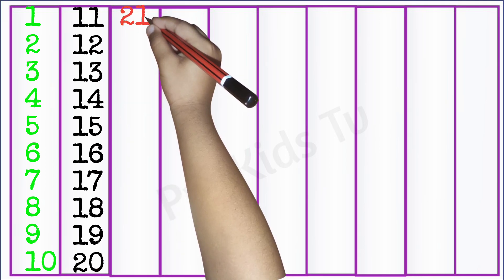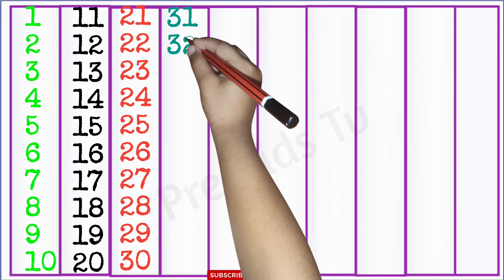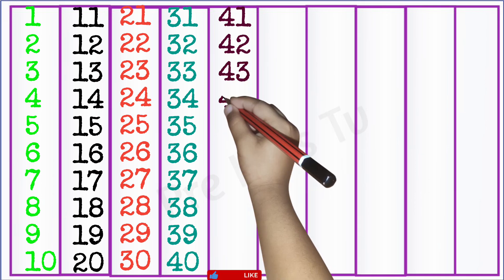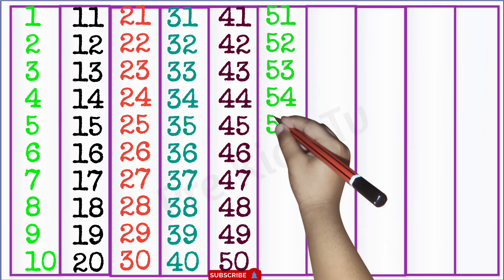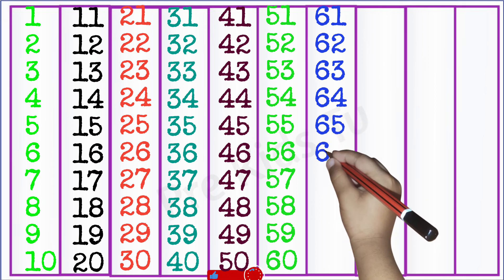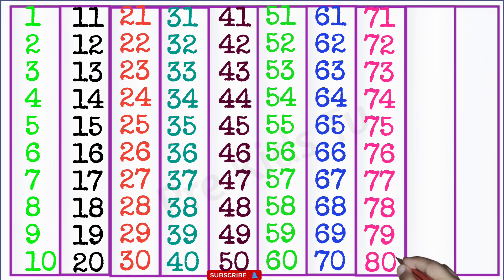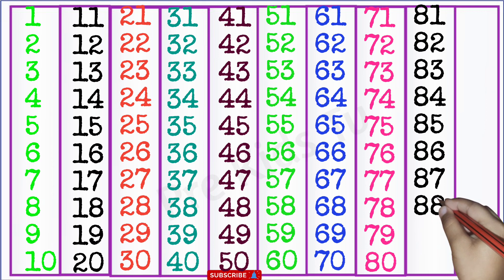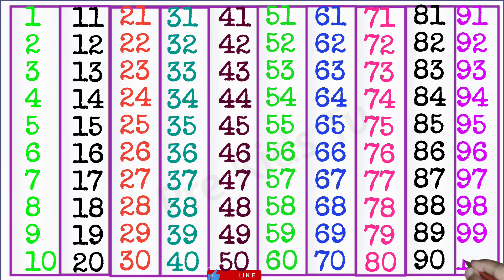1 to 100 counting।। 1-100 counting song।। counting 1 to 100।। 1_to_100 1234numberssong ginti 123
1 to 100 numbers in spanish
1 to 100 counting in hindi
1 to 100 counting in english
1 to 100 counting in punjabi
1 to 100 counting in spanish
1 to 100 counting in hindi and english
1 to 100 counting in urdu
 1 to 100 counting in english spelling
1 to 100 numbers in english words
arabic counting 1 to 100 in urdu
counting in punjabi 1 to 100 in english
1 to 100 numbers in punjabi
1 to 100 counting in urdu words
1 to 100 counting in sanskrit
1 to 100 counting in hindi
1 to 100 numbers spelling
1 to 100 numbers in sanskrit
1 to 100 counting in hindi and english
1 to 100 counting in urdu
1 to 100 counting song
1 to 100 number names in tamil
1 to 100 counting spelling
1 to 100 counting in english spelling
1 to 100 counting in urdu words

numberblocks counting 1 to 100

1 to 100 counting song in english

learn 1 to 100 numbers in Hindi

1 to 100 counting in punjabi words

1 to 100 counting english mein

1 to 100 counting song in hindi

1 to 100 counting in marathi

1 to 100 counting number name

1 to 100 roman number counting

1 to 100 tak counting number

1 to 100 counting song number block

1 to 100 counting song jack hartmann

1 to 100 counting song rap

1 to 100 counting song in spanish

1 to 100 counting song exercise
1 to 100 counting song with spelling

1 to 100 counting song for toddlers

1 to 100 counting song cocomelon

1 to 100 counting song in french

1 to 100 counting song slow

1 to 100 counting song spiderman

1 to 100 counting in hindi with spelling

1 to 100 counting in hindi song

1 to 100 counting in hindi writing

1 to 100 numbers in hindi writing

1 t0 100 counting in hindi
1 to 100 numbers in hindi and English

1 to 100 numbers song in hindi

ginti 1 to 100 numbers in hindi

1 to 100 numbers in hindi pronunciations

1 to 1oo counting in hindi
1 to 100 only numbers in hindi
1 to 100 counting in sanskrit trick

1 to 100 counting in sanskrit chart

1 to 100 counting in sanskrit class

1 to 100 sanskrit numbers in words
sanskrit 1 to 100 counting odia

how to learn 1 to 100 numbers in sanskrit

1 to 100 numbers in sanskrit language

how to learn 1 to 100 counting in Sanskrit
write 1- 100 numbers in sanskrit

1 se 100 tak counting in sanskrit
write 1 to 100 counting in sanskrit
1 to 100 numbers in urdu

chinese counting 1 to 100 in urdu
1 to 100 tak counting english mein

1 to 100 number names english mein

1 to 100 numbers english mein

1 to 100 counting english aur hindi mein

1 to 100 counting spelling ke sath

1 to 100 counting spelling sahit

1 to 100 ordinal numbers spelling

1 to 100 numbers with spelling in marathi

1 se 100 counting spelling

1 to 100 counting in english spelling video

1 to 100 numbers spelling in Hindi

1 to 100 numbers in marathi with spelling

1 to 100 numbers writing in marathi

1 to 100 number names in marathi

1 to 100 number names in kannada

1 to 100 numbers and number names in hindi
1 to 100 number names in telugu
1 to 100 number names photo
1 to 100 number names chart
1 to 100 number names project
1 se 100 tak counting number
1 se lekar 100 tak counting number
1 se 100 tak counting number name
numberblocks counting from 1 to 100
1 to 100 numbers in spanish

1 to 100 counting in hindi
1 to 100 counting in English
1 to 100 counting in punjabi
1 to 100 counting in spanish
1 to 100 counting in hindi and english
1 to 100 counting in urdu
1 to 100 counting in english spelling
1 to 100 numbers in english world
1 to 100 numbers in punjabi
1 to 100 counting in urdu words
1 to 100 counting song in english
1 to 100 numbers in english video
1 to 100 counting song numberblocks
1 to 100 counting song jack hartmann
1 to 100 counting song rap
1 to 100 counting black screen
1 to 100 counting green screen
1 to 100 counting song in spanish
1 to 100 counting in english and hindi
1 to 100 counting in english word
1 to 100 counting in english spelling videos
1 to 100 counting english mein
1 to 100 arabic numbers in english
1 to 100 roman numbers in english
1 to 100 numbers spelling in english
1 to 100 tak counting english
1 to 100 counting in hindi with spelling
1 to 100 counting in hindi song
1 to 100 counting in hindi writing
1 to 100 numbers in hindi writing
1 t0 100 counting in hindi
1 to 100 numbers in hindi and english
1 to 100 numbers song in hindi
1 to 100 numbers in hindi pronunciation
1 to 1oo counting in hindi
1 to 100 only numbers in hindi
1 to 100 numbers in urdu
1-100 number song english
1 to 100 counting in punjabi language
1 to 100 counting in punjabi chart
punjabi numbers 1 to 100 counting